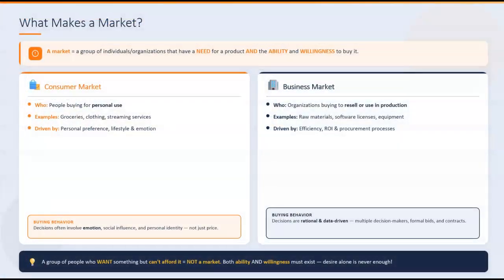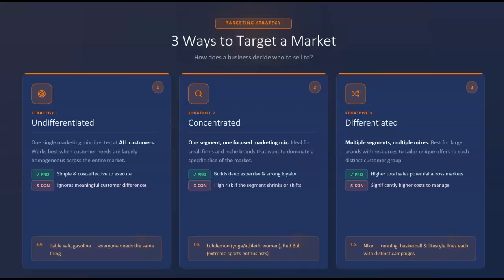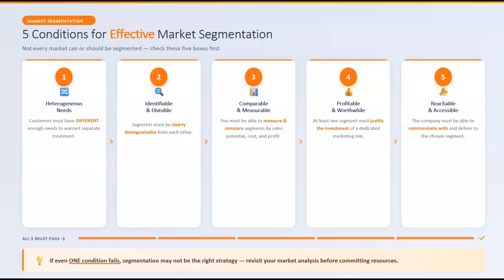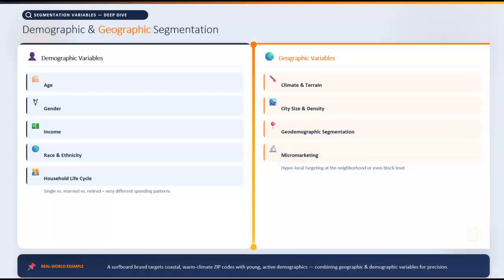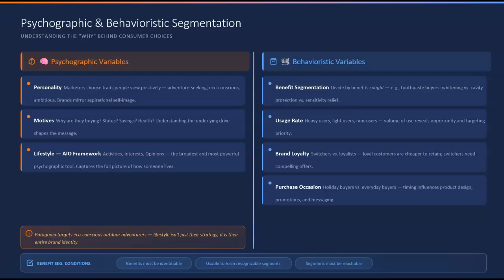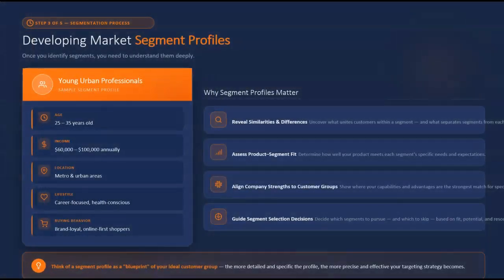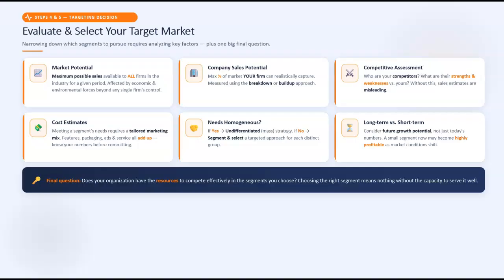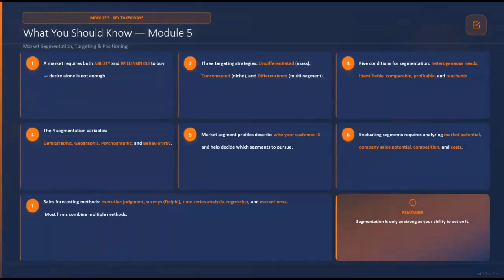Module 5 - Market Segmentation, Targeting & Positioning